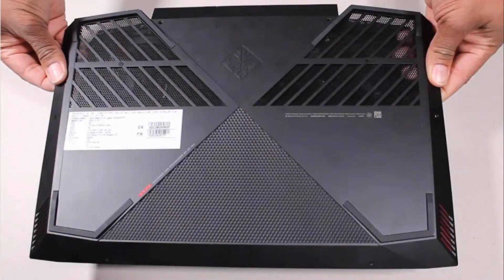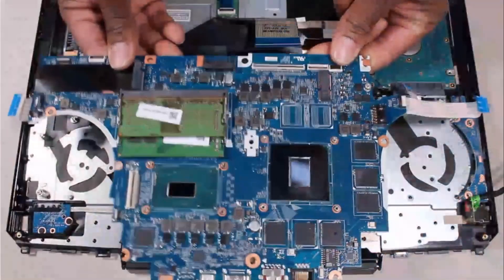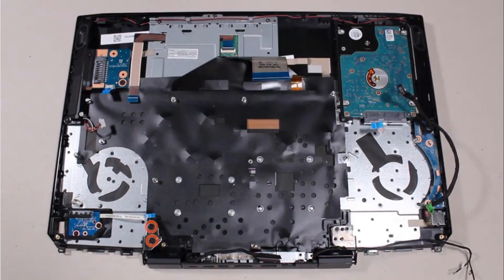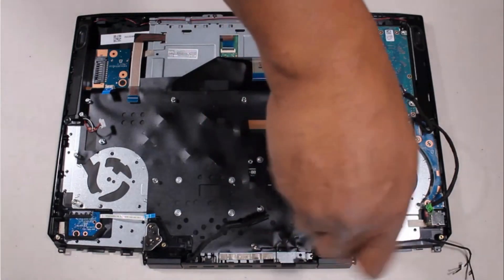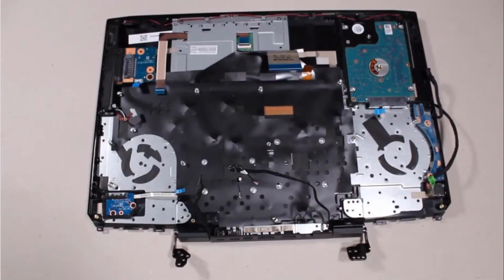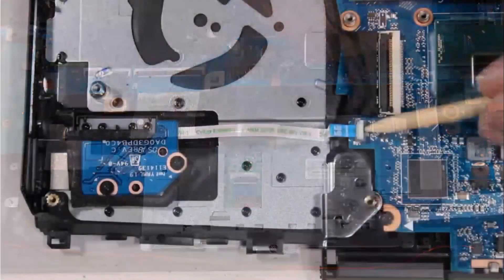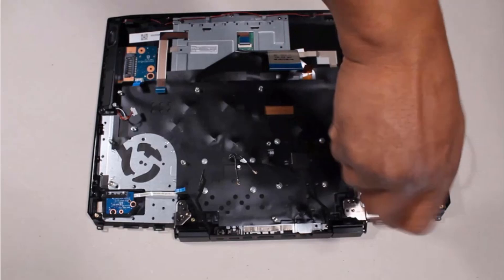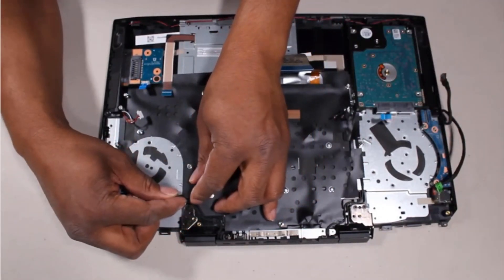How to replace the Display Panel Assembly & Top Cover for OMEN 15-dc Gaming Laptop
How to remove and replace Display Panel Assembly and Top Cover for HP OMEN 15-dc Series Gaming Laptop

- Tweezers
- Flashlight (optional)